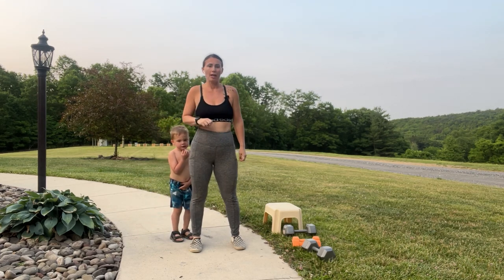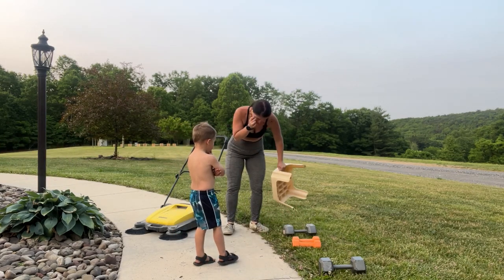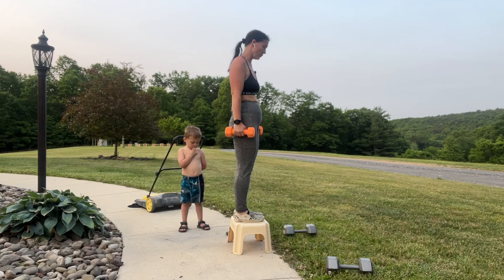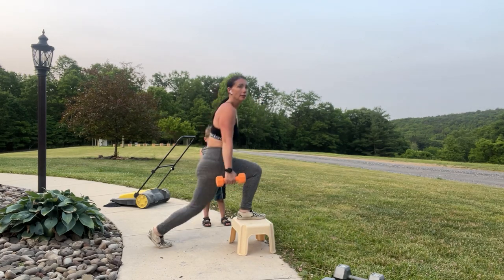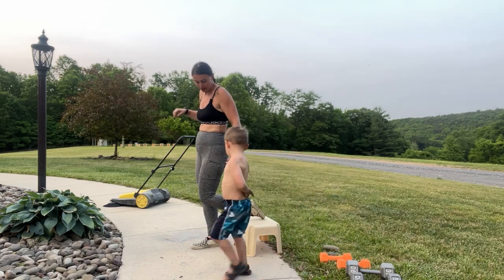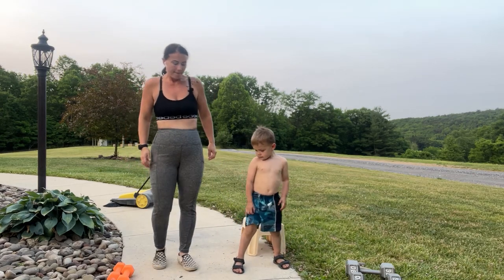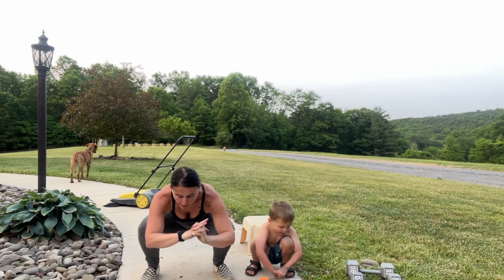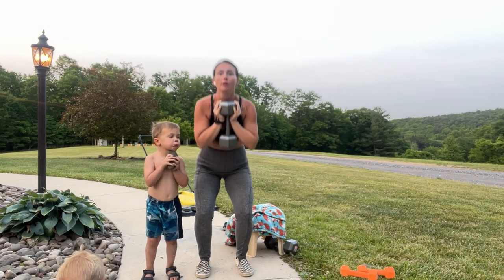25 Minute Leg Day Circuits with Dumbbells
Workout Equipment:

Medium to heavy set of dumbbells (5-40 lbs).
•Depending on your fitness level.
• I used 30’s & 8’s

Small Stool or chair optional

The Workout:
4 Circuits - 2 Exercises each
Repeat Each Circuit x2
Reps are 12, 8, 6
Circuit 1
Goblet Squats
Elevated Curtsy Lunge Right

Circuit 2
Calf Raises
Elevated Curtsy Lunge Left

Circuit 3
Bulgarian Split Squat Right
Wall sit/ Squat Hold 60 ,40, 20

Circuit 4
Bulgarian Split Squat Left
Narrow Pulse Squat

COOL DOWN